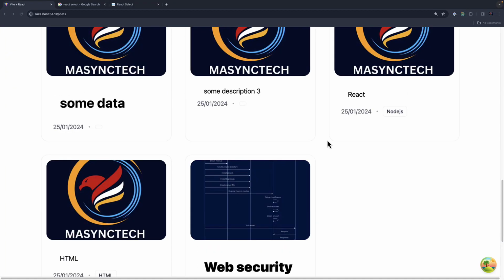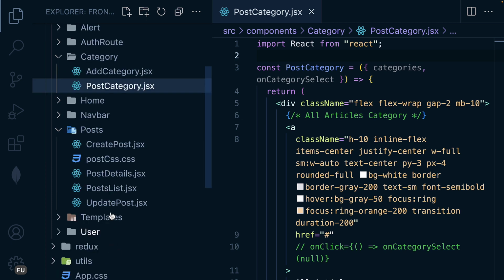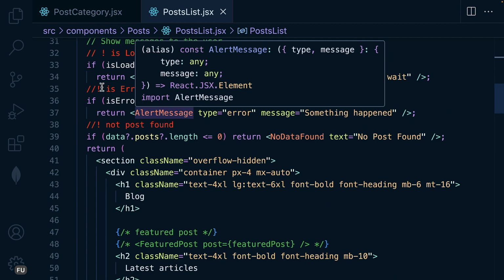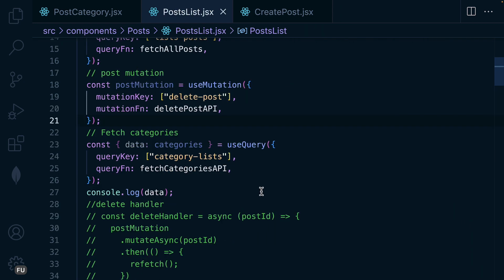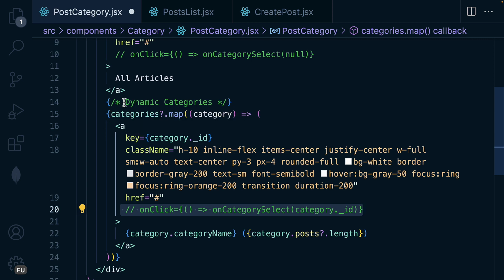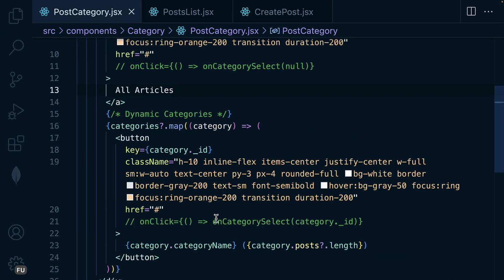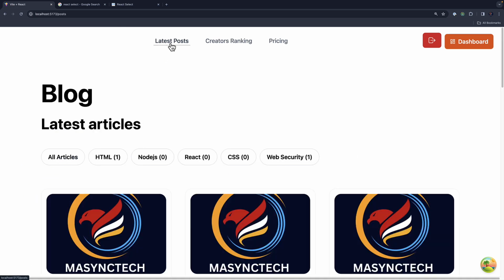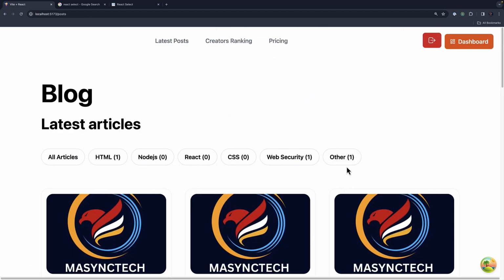Display all categories Frontend | Build and Deploy MERN Stack blog project with subscription